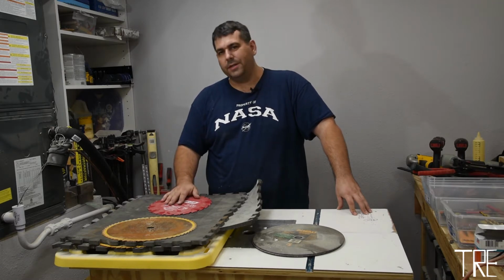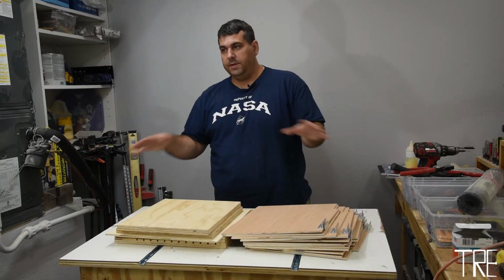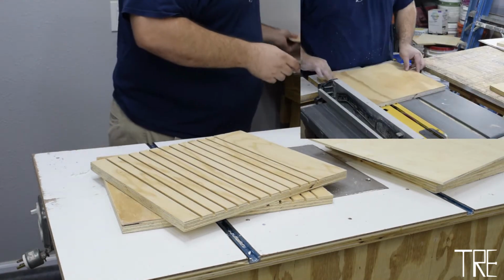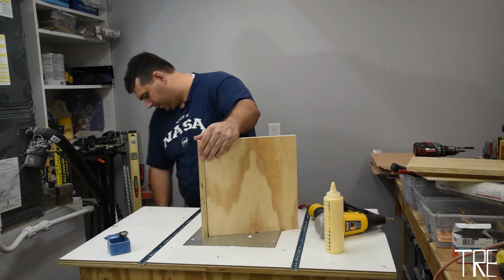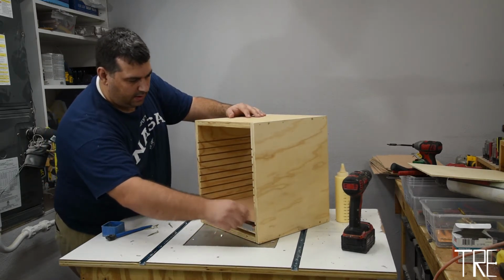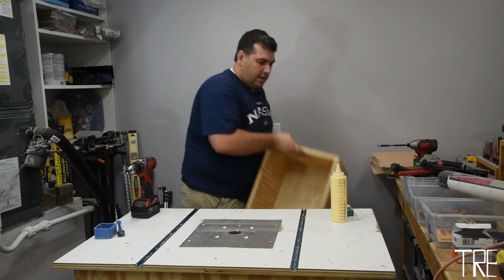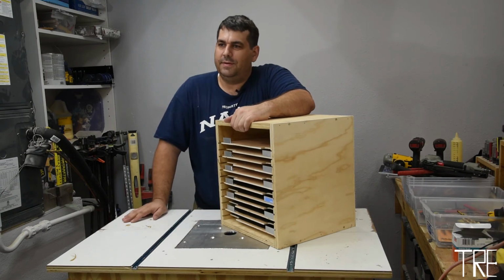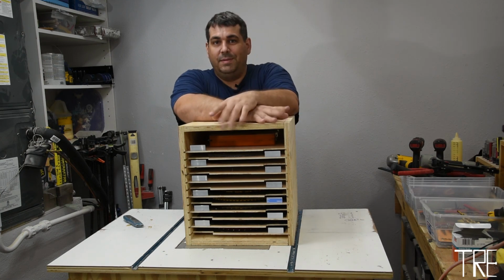TRE-018 | Build - Saw Blade File Cabinet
The Rankled Engineer builds a compact saw blade storage "file" cabinet.